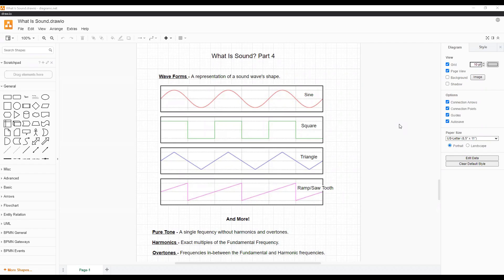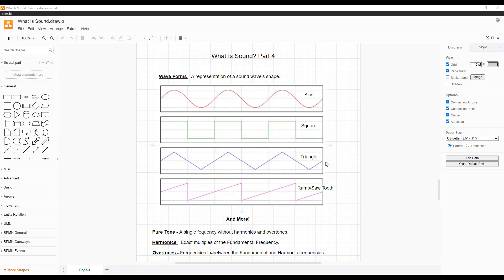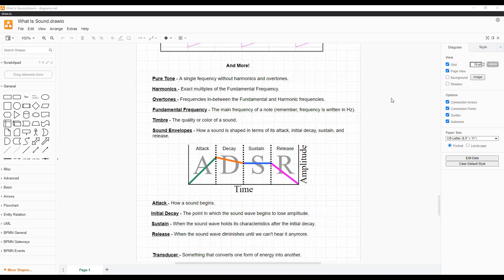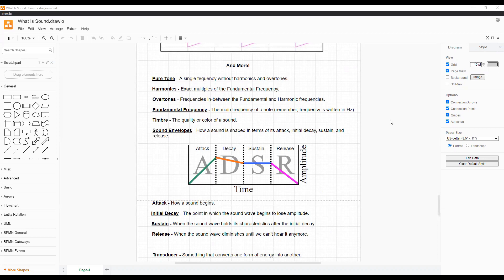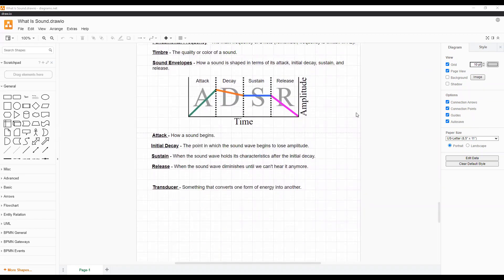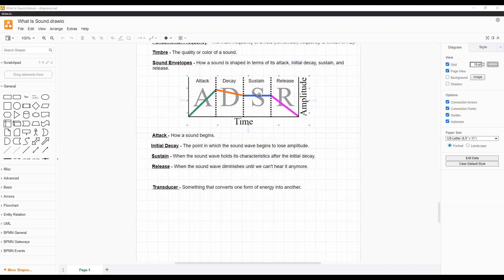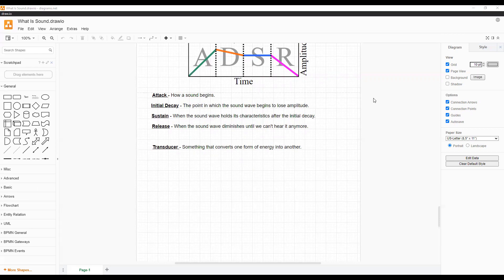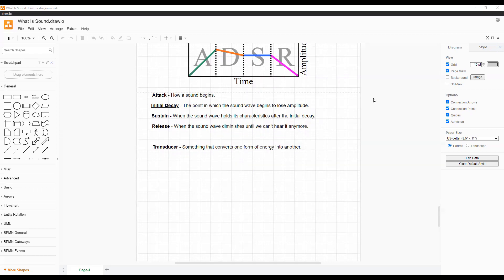TheTechShow: What Is Sound? Part 4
Hello everyone, this is Ashley with Aria Entertainment! Today I am talking about Timbre, Sound Envelopes, and Analog and Digital Sound!